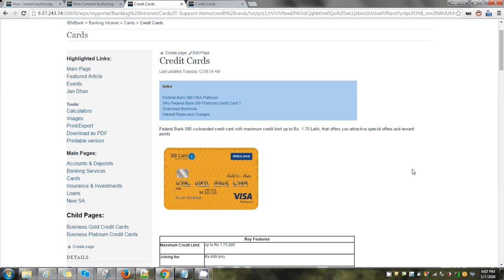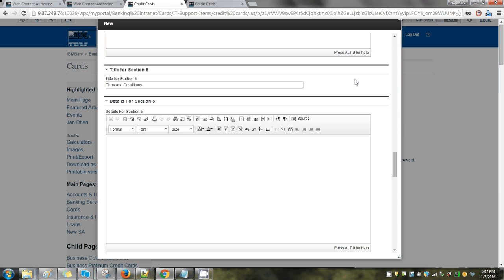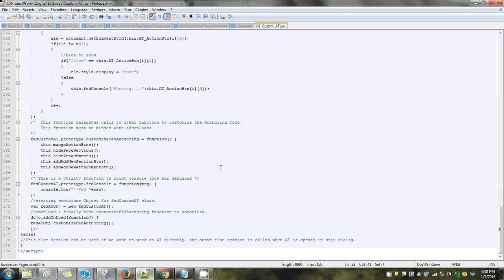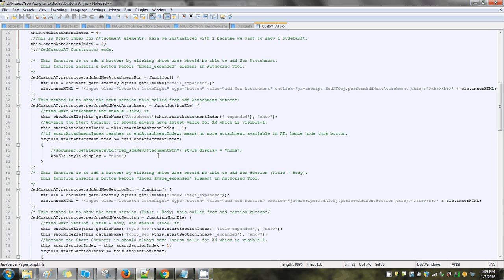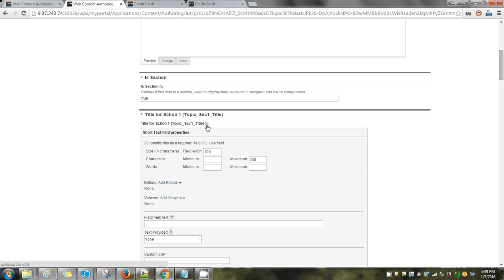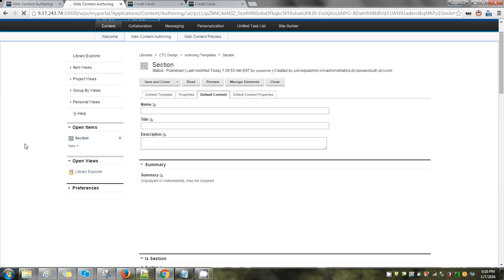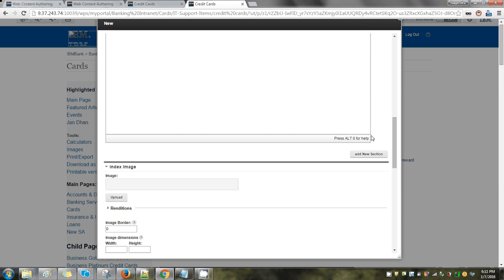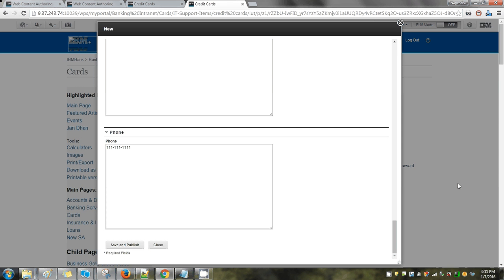Customizing WCM Authoring tool with custom JSP